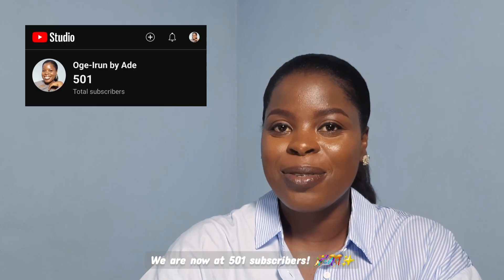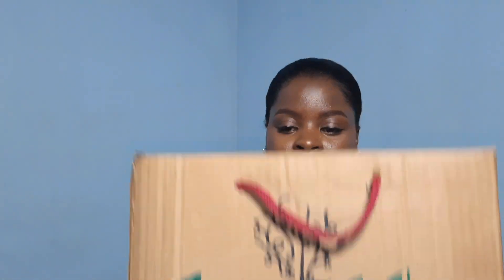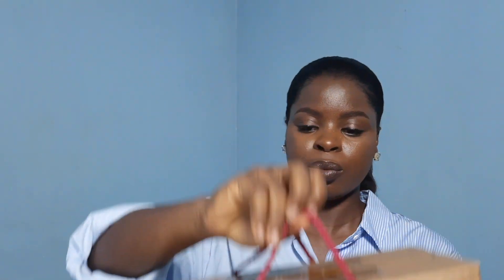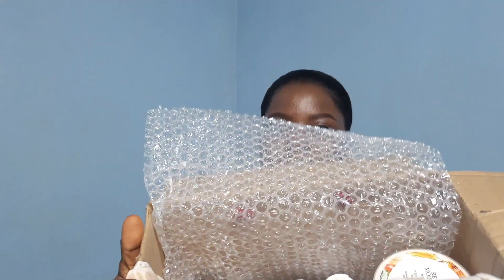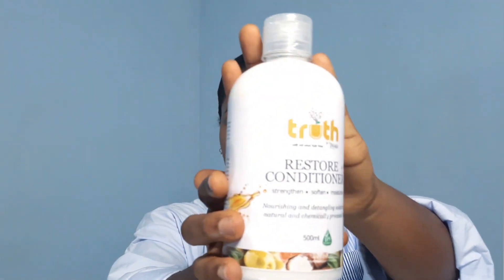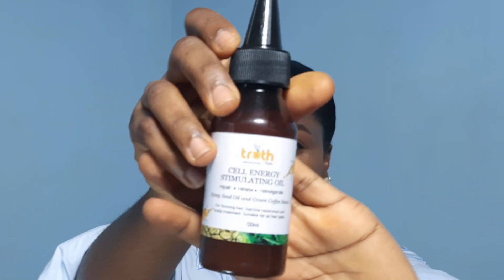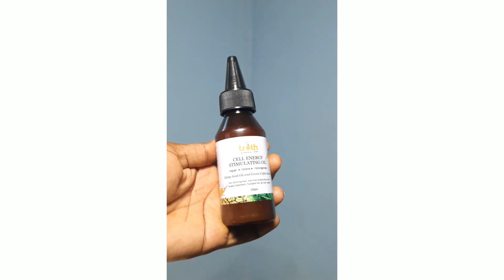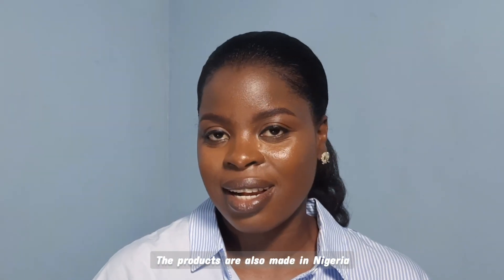A QUICK UNBOXING FT MADE IN NIGERIA HAIR CARE PRODUCTS FROM TASALAHQ | RELAXED HAIR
Hey loves! What better way to unbox than with you all here! I received these products from Truth by Tasala and I couldn't be more happier. I can't wait to try them out and share with you all my thoughts.
Have a good watch guys!